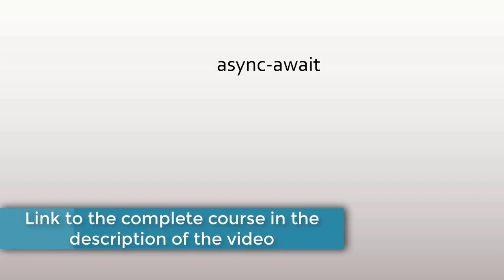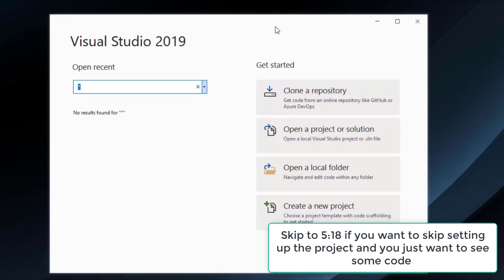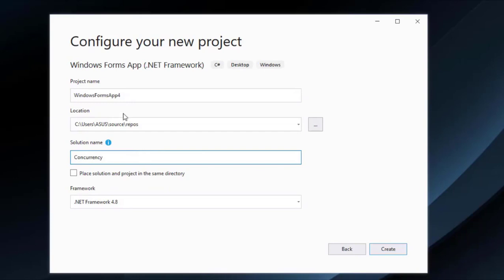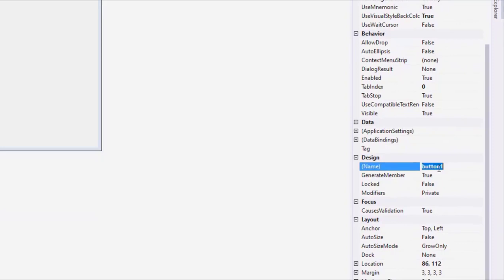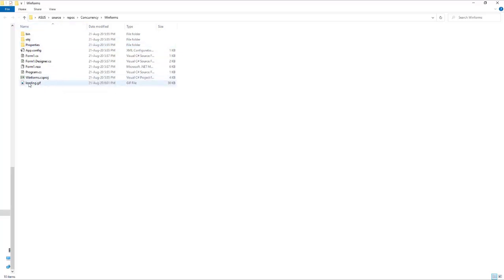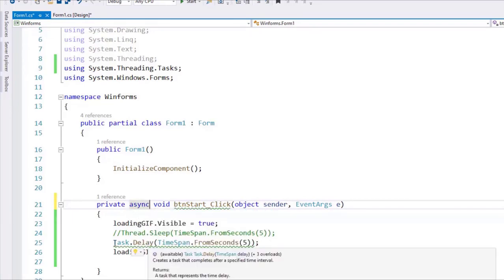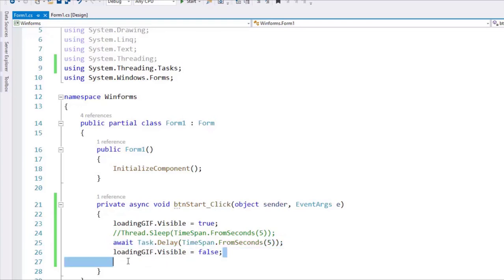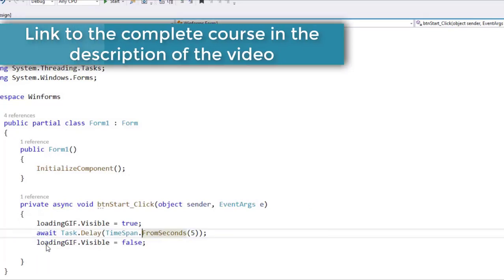8 - Intro to async-await - UI That Does Not Freezes 🥶 | Introduction to Concurrency in C#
In this video we'll see what async-await is all about. And we'll see that one benefit of asynchronous programming is that we can avoid having a UI that freezes during long-running operations.